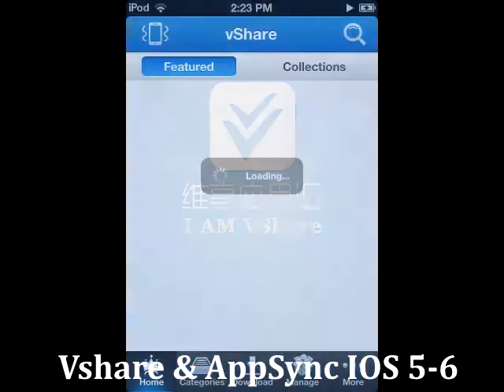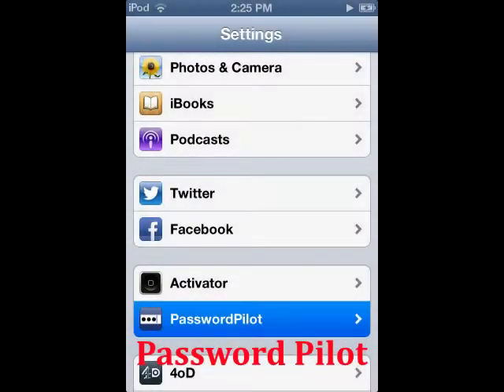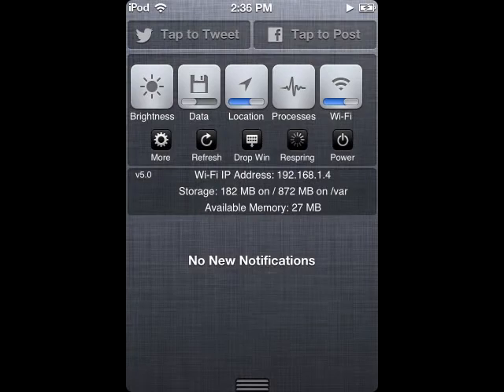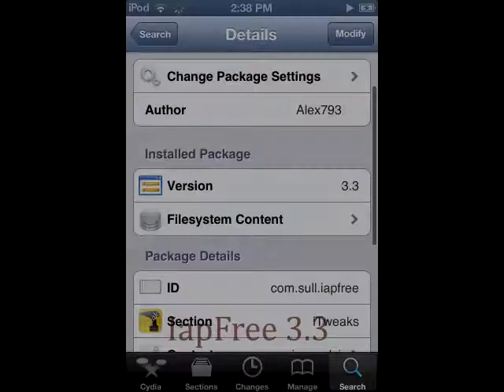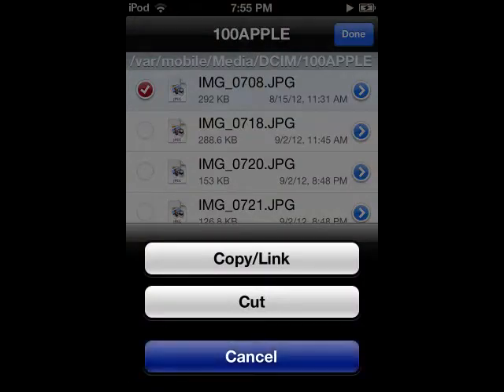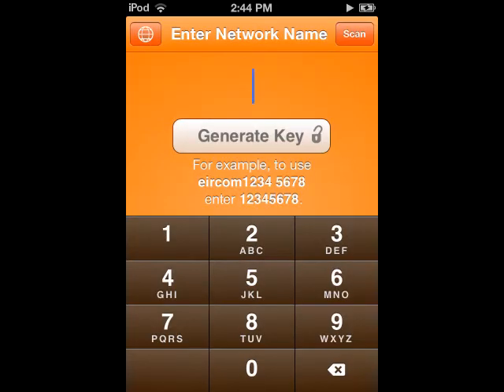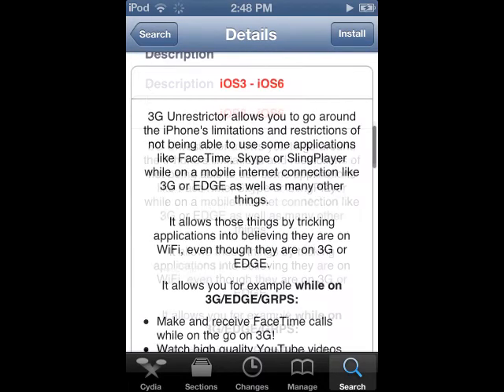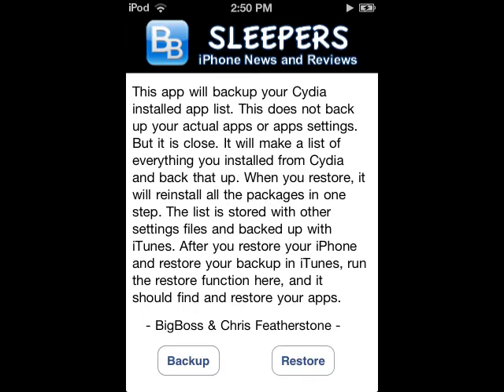Top Cydia Apps & Tweaks of 2013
A few apps & tweaks that are worth installing. However some apps do require some personal judgement before use.As always this video is strictly educational. To keep your device as smooth as possible be aware of what you install and their effects. If have your own apps and tweaks that you would like to share leave them in the comments.

To install these apps and tweaks you will need to add these sources.